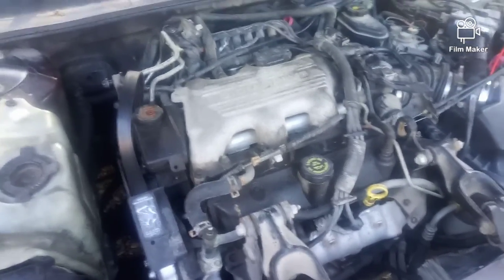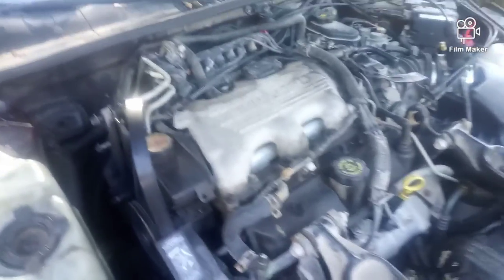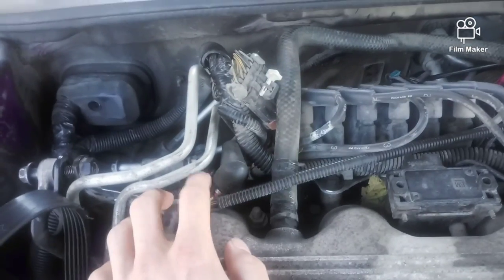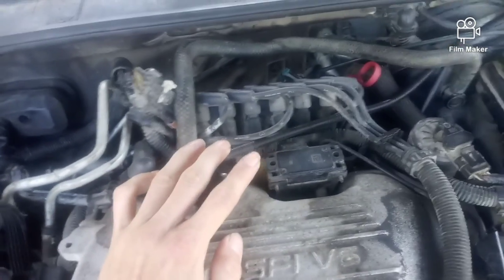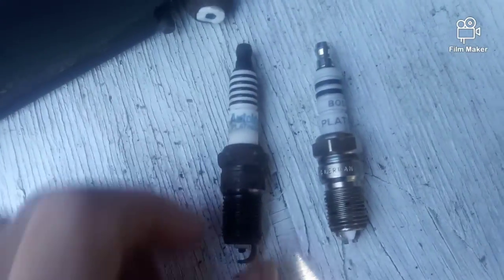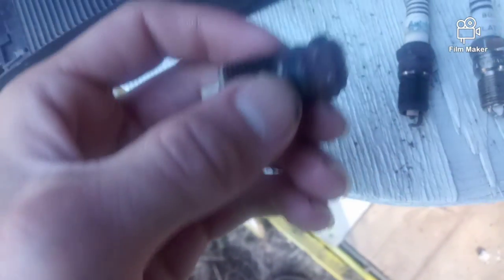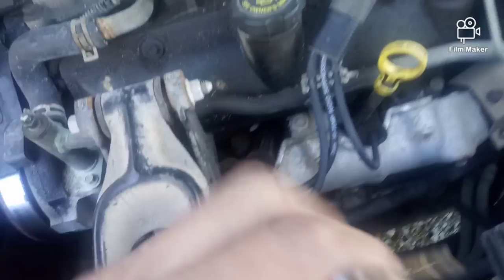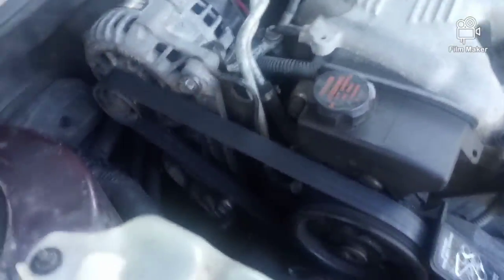How to Replacement